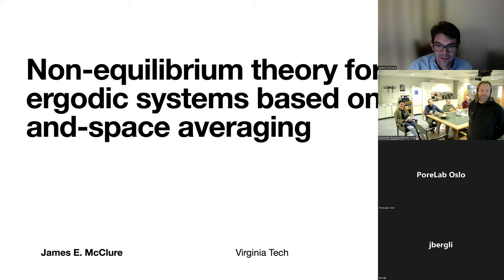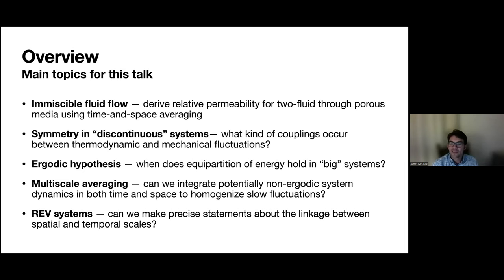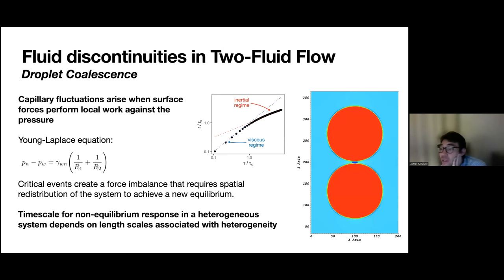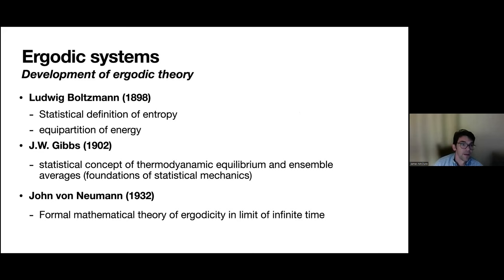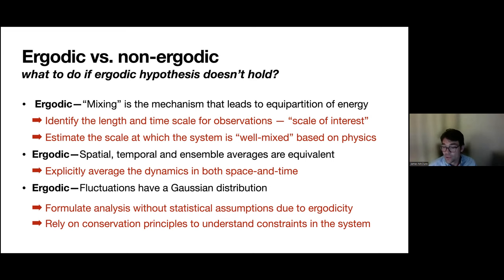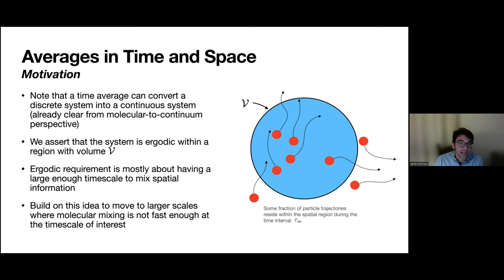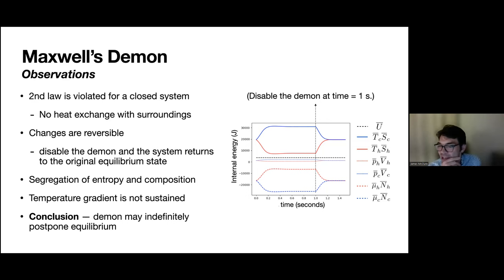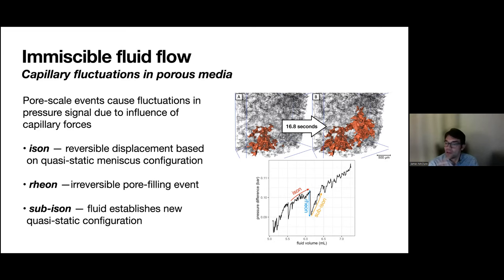Non-equilibrium theory for non-ergodic systems based on time-and-space averaging (James McClure)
In an ergodic system spatial, temporal and ensemble averages are equivalent. Many theoretical approaches explicitly require ergodicity, and few general strategies have been advanced to treat non-equilibrium thermodynamic behavior associated with non-ergodic systems. We develop a non-equilibrium theory using time-and-space averaging, assuming that ergodic conditions hold only at very small length scales. Since the timescale for mixing is fast at small length scales, many non-ergodic systems can be described based on this approach. We show that fluctuations in these systems are constrained by the internal energy dynamics, deriving quasi-ergodic requirements that must hold for any stationary process due to conservation of energy. Since these requirements are formulated in terms of observable quantities, they can be used to explicitly identify the timescale where valid transport coefficients can be obtained. This result is significant because it provides a straightforward way to homogenize the dynamics of systems that do not obey equipartition of energy, particularly systems with slow fluctuations. We apply our theory to derive transport coefficients for immiscible fluid flow through porous media, demonstrating that pressure fluctuations observed in experiments can be non-Gaussian due to cooperative effects that are caused by capillary events. We show that the macroscopic dynamics can still be homogenized as long as the timescale for averaging is chosen such that these fluctuations perform no net work on the system. We further demonstrate that changes to fluid topology are responsible for non-ergodic effects, and that time-and-space averages provide a natural mechanism to account for discrete changes based on the topological residence time associated with particular micro-states of the system.